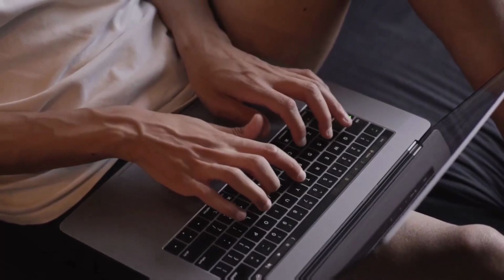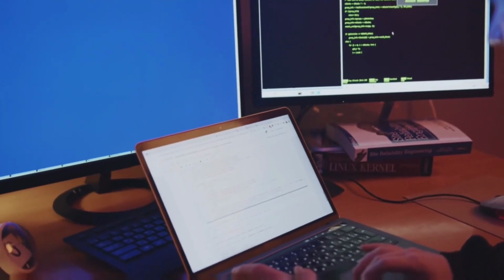How to make a Node js Socket io server accessible via public IP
**Introduction:**

Hey everyone, welcome back to this channel! Today we're going to tackle a topic that's really important for anyone working with Node.js and Socket.io: making your server accessible via public IP. If you've ever tried to share your project with someone outside of your local network, or if you want to deploy it to the world, you know how frustrating it can be to deal with firewalls, routers, and port forwarding. But don't worry, by the end of this video, you'll have a clear understanding of how to make your Node.js Socket.io server accessible from anywhere.

In this video, we'll break down the process into simple steps, and I'll explain each concept in detail, so you can easily follow along. We'll cover what you need to know about networking, port forwarding, and some best practices for securing your server. By the end of this video, you'll be able to share your project with anyone, anywhere.

**Main Content:**

So, let's dive right in! To make your Node.js Socket.io server accessible via public IP, we need to understand a few key concepts. First, let's talk about networking. When you create a server on your local machine, it's only accessible within your local network. This is because your router assigns an internal IP address to each device connected to it, which can't be accessed from outside the network.

To access your server from outside, we need to use port forwarding. Port forwarding allows you to map an external port on your router to an internal IP and port on your machine. Think of it like a mail forwarding service – when someone sends a request to your public IP and a specific port, your router will forward that request to the correct device and port inside your network.

Now, let's talk about how to set up port forwarding. The process varies depending on your router model, but I'll give you a general overview of the steps involved. You'll need to access your router's settings page, usually by typing its IP address in your browser. From there, you'll find a section called "Port Forwarding" or "Virtual Servers". Here, you can create a new rule that maps an external port to an internal IP and port.

For example, let's say you want to access your Socket.io server from outside. You would create a rule that maps an external port – say 8080 – to the internal IP address of your machine – say 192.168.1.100 – and the internal port where your server is running – say 3000.

Now, here's where things get important: security. When you set up port forwarding, you're essentially opening a hole in your router's firewall that allows external traffic to reach your server. This means you need to be careful about which ports you forward and make sure they're properly secured.

One way to do this is by using HTTPS instead of HTTP for your Socket.io connection. This will encrypt the data being sent between clients and your server, making it much harder for hackers to intercept or tamper with.

Another best practice is to use a reverse proxy like NGINX or Apache to sit in front of your Node.js server. A reverse proxy can help protect your server from malicious traffic and also provide additional features like load balancing and caching.

**Key Takeaways:**

So, what are the key takeaways from this video? First, you need to understand how networking works and why port forwarding is necessary to access your server from outside. Second, you should know how to set up port forwarding on your router – although the exact steps will vary depending on your model.

Third, security is crucial when setting up port forwarding. Make sure to use HTTPS for your Socket.io connection and consider using a reverse proxy to protect your server. Finally, be mindful of which ports you forward and make sure they're properly secured to avoid any potential vulnerabilities.

**Conclusion:**

That's it for today's video! I hope this explanation helped clarify how to make your Node.js Socket.io server accessible via public IP.

In the next video, we'll cover some advanced topics related to deploying and scaling your Node.js application.